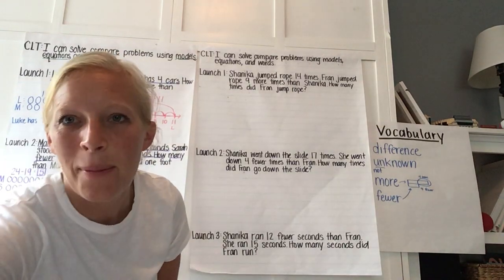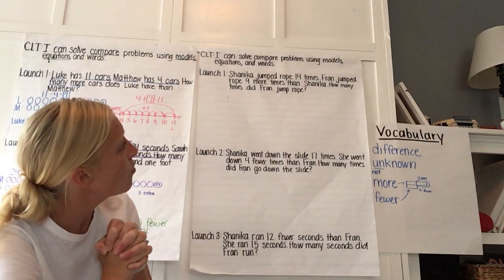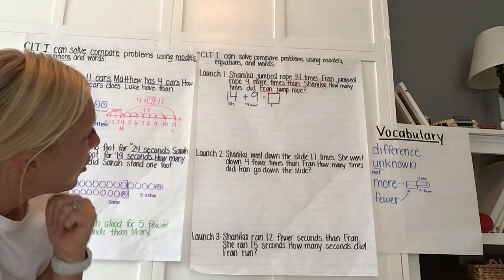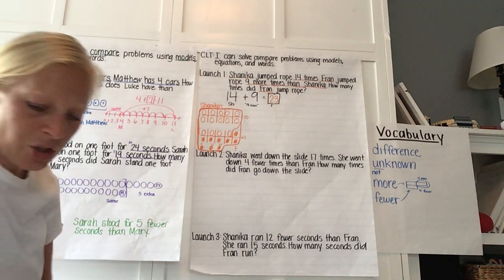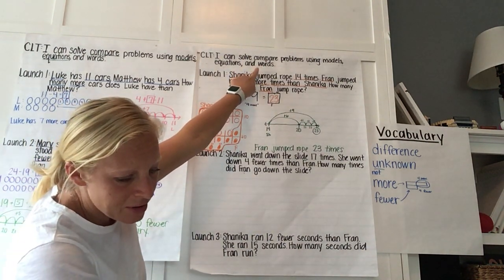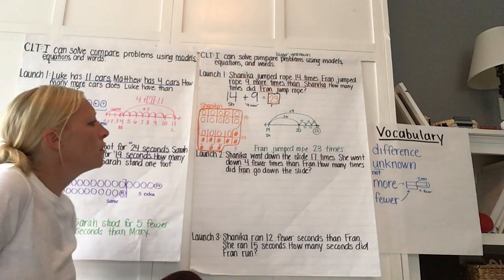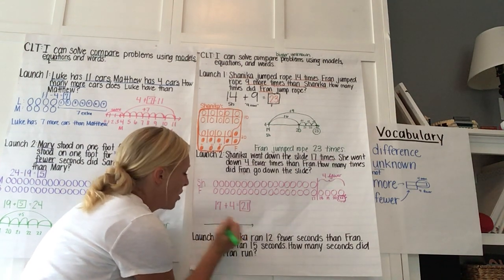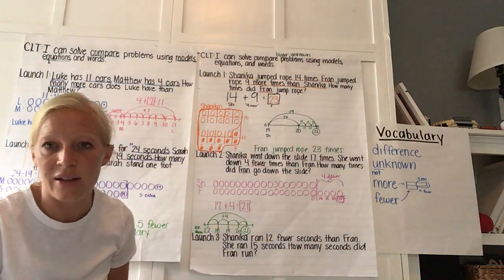SL 1P Compare Bigger Unknown